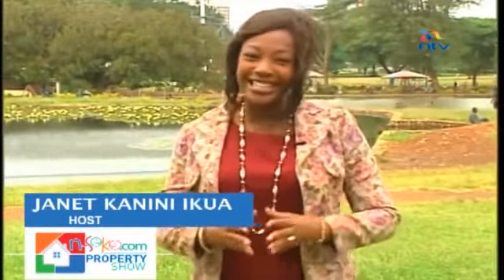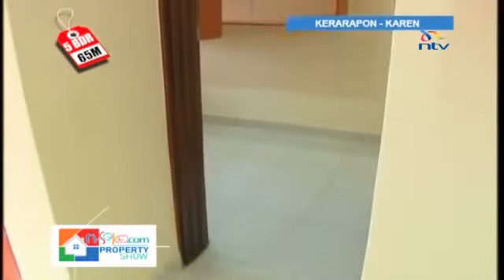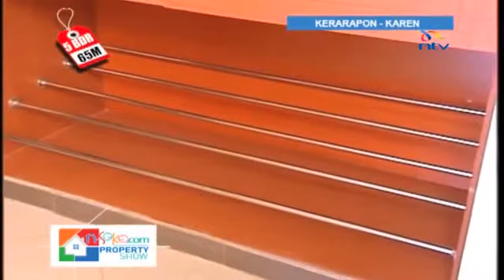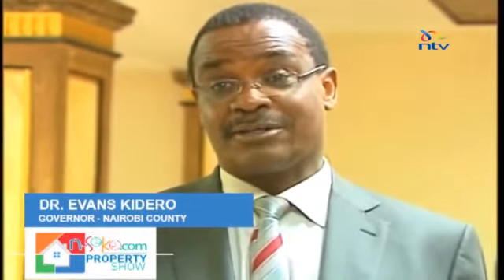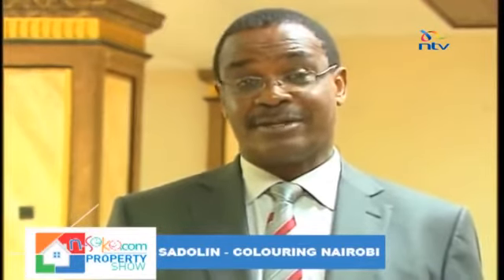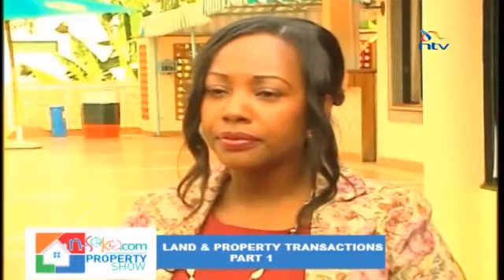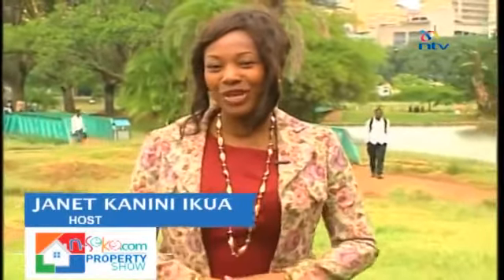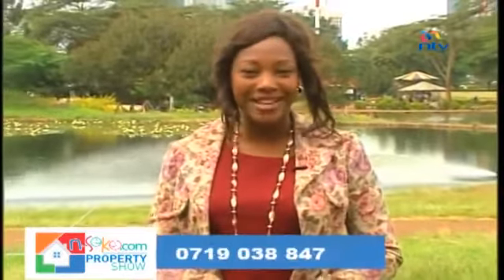N Soko Property Show Episode 75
ProLand Realtors Ltd Director, Morris Okoth, talking about property transactions in Kenya on the NTV Nsoko property show